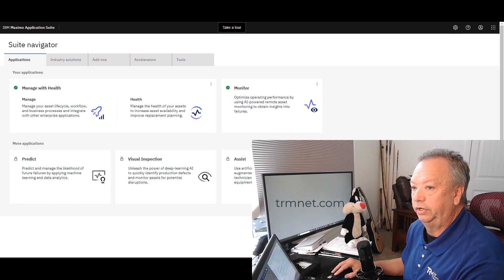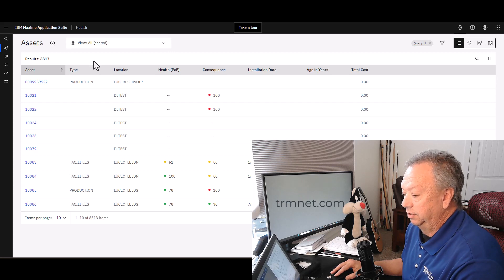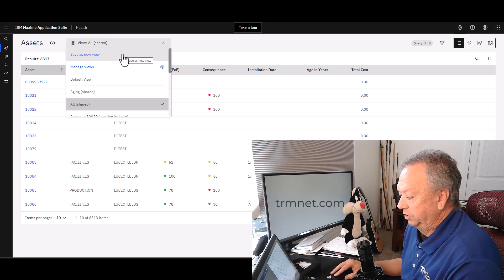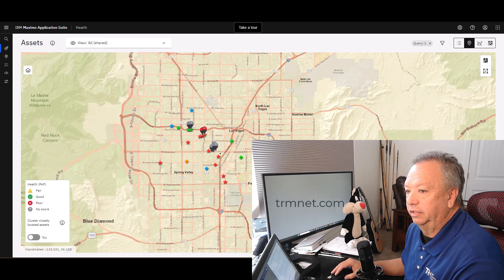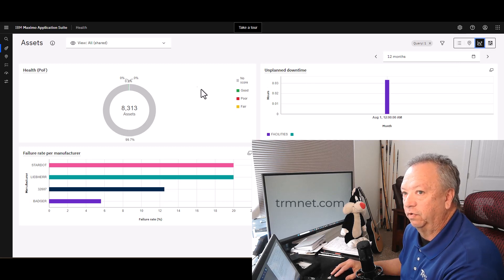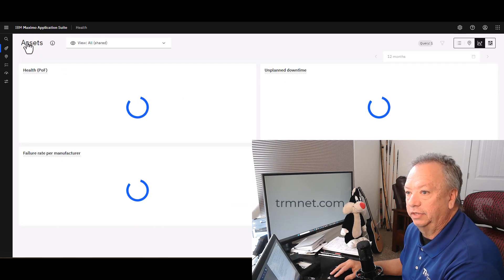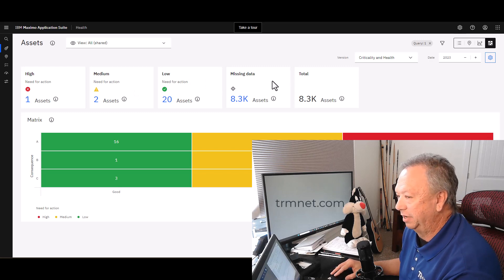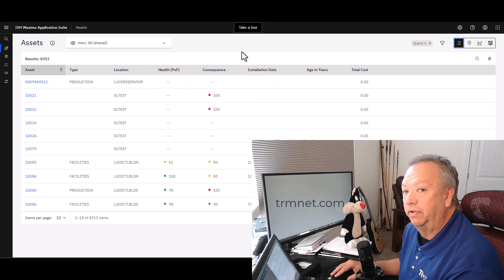Navigating MAS Health | IBM Maximo & MAS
This video shows the views that are possible within MAS Health 8.7 and some basic navigation.

00:00 Introduction
00:35 Getting started - Documentation
01:23 Launch Health
02:20 Queries/Views
03:07 Table View
03:42 Map View
05:19 Chart View
07:31 Matrix View

Related TRM offerings:
Maximo Application Suite